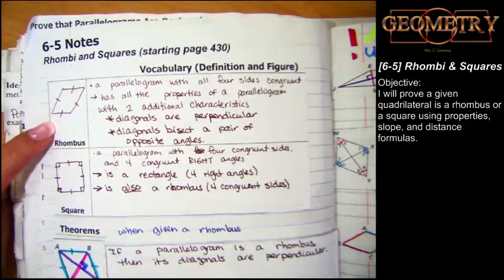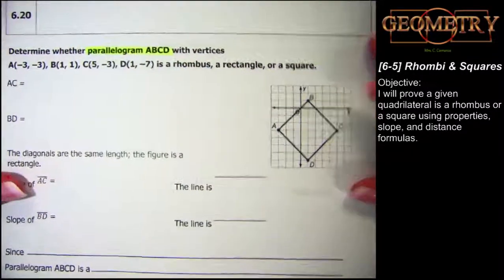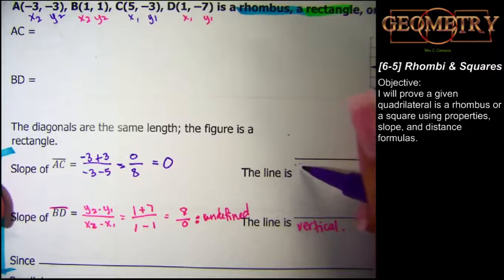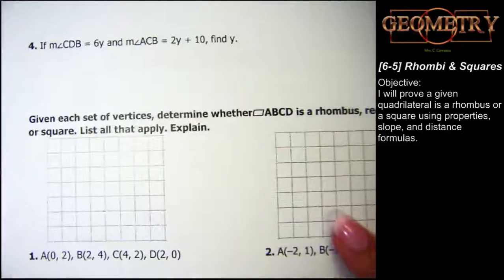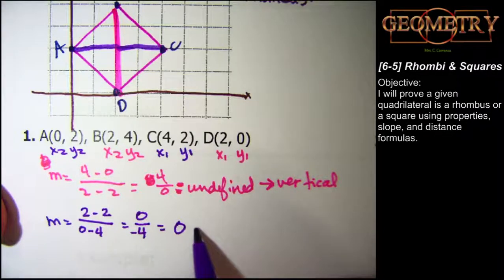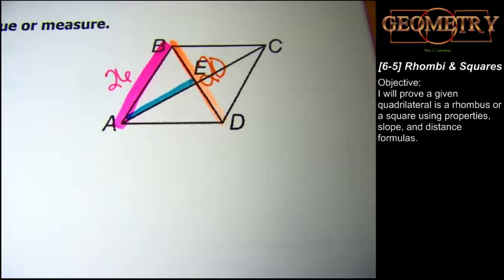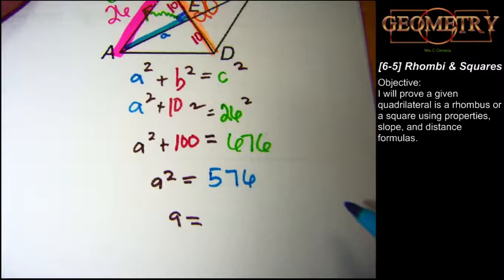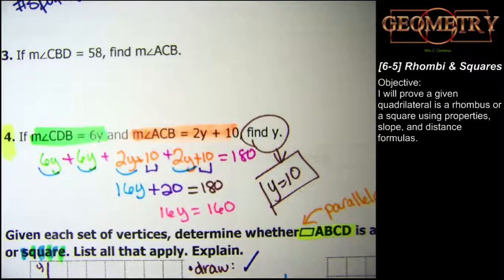[6-5] Rhombi & Squares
SpoilerAlert Pythagoream Theorem shows up today!